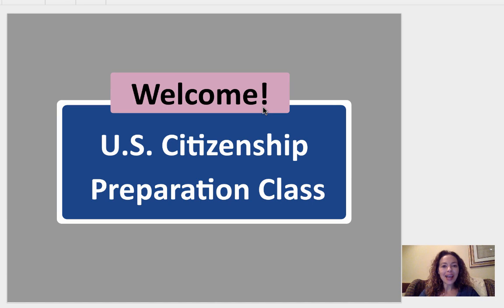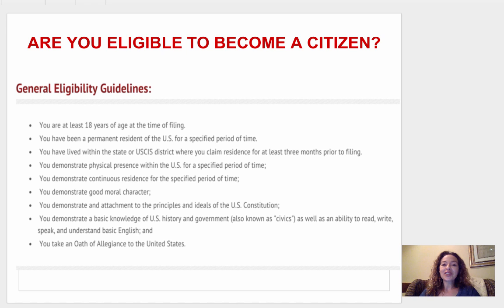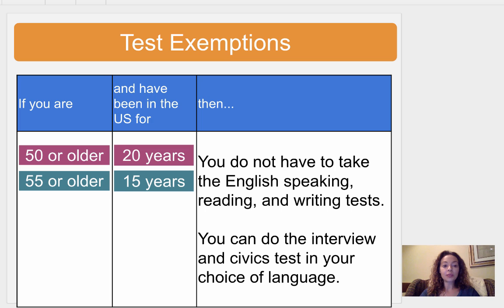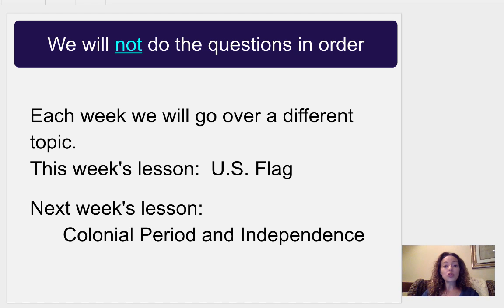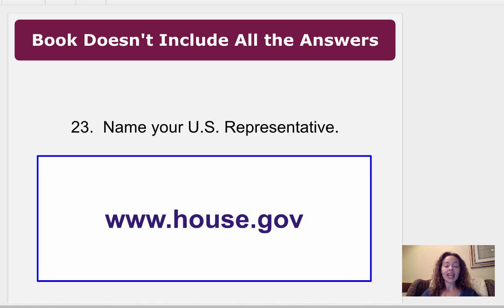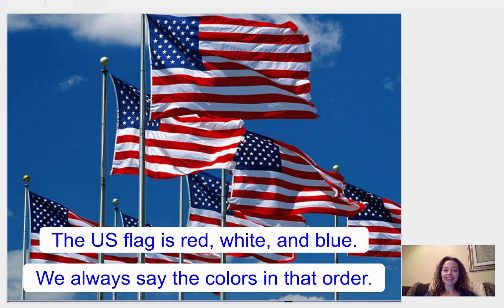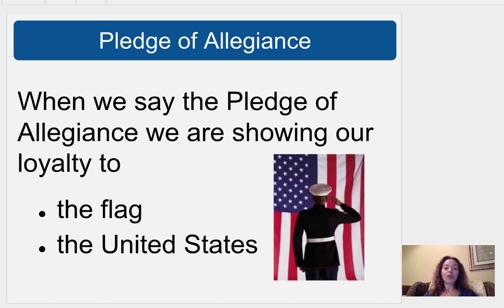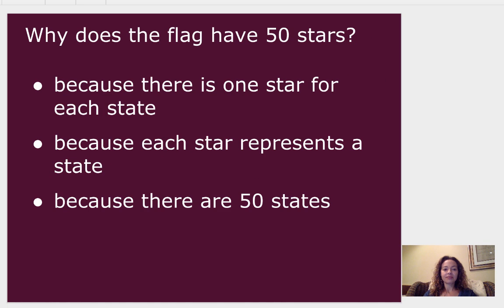Lesson 1 - US Citizen Preparation Class - Intro and Overview w/ 4 Civics Test Questions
US CITIZEN TEST / CITIZENSHIP QUESTIONS:
US Citizenship Preparation Class Introduction and Overview including 4 Civics Test Questions.